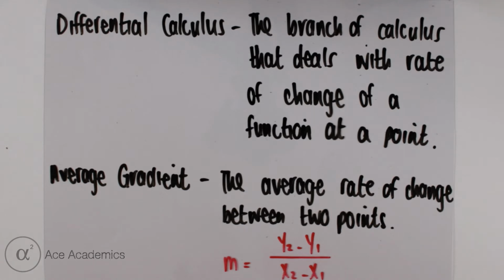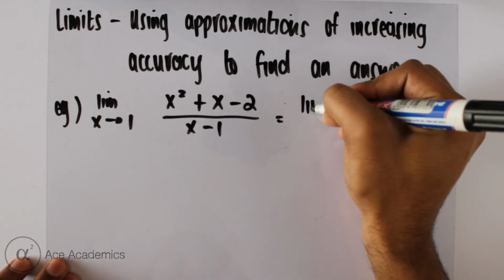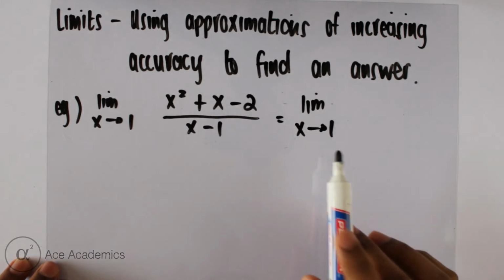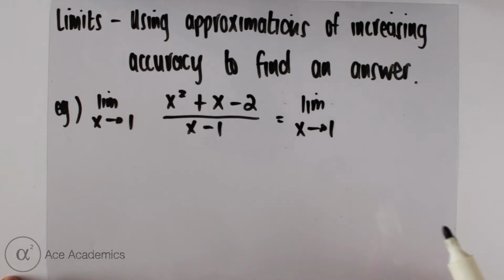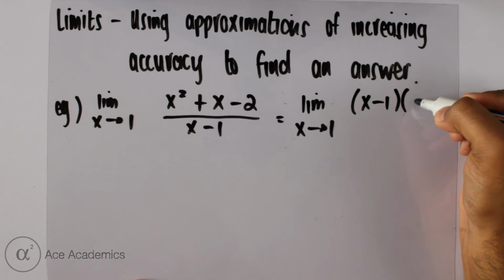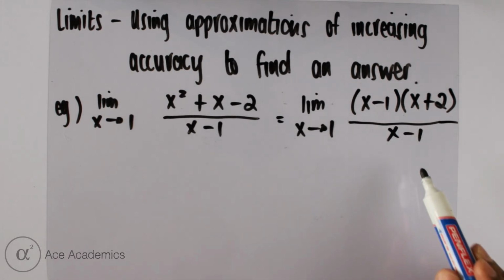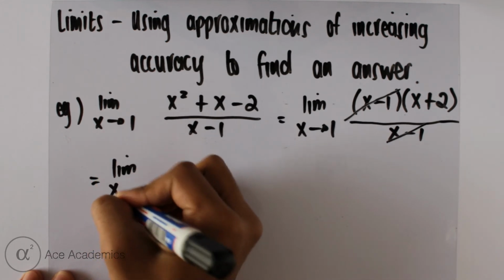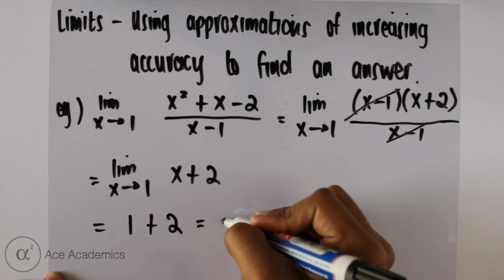Calculus - Introduction - Grade 12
This is the introductory video to the series of Calculus videos which were designed to teach South African learners from the basics to prepare them for their DBE and IEB Final Matric Examinations.